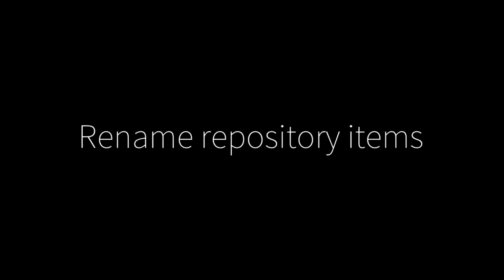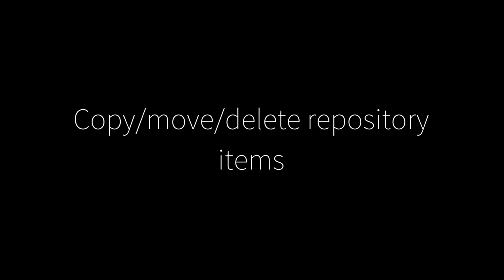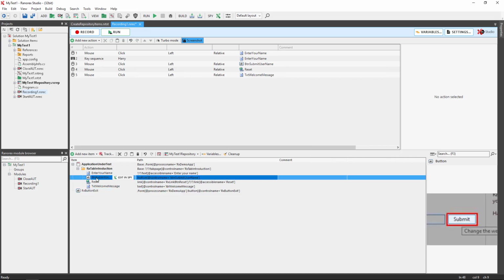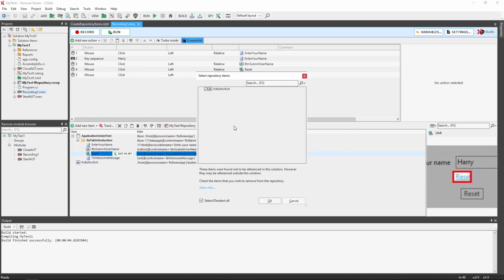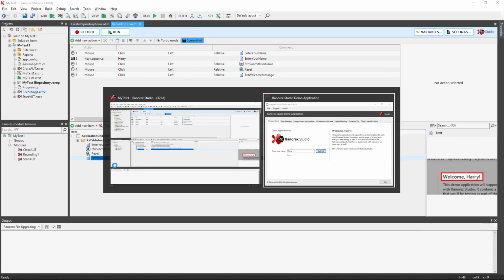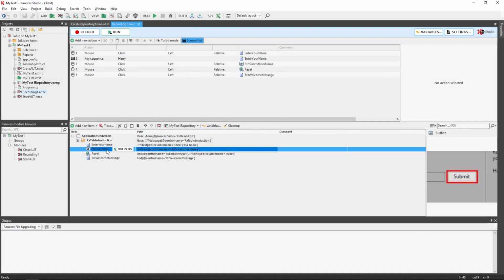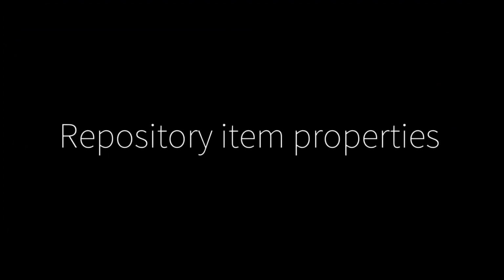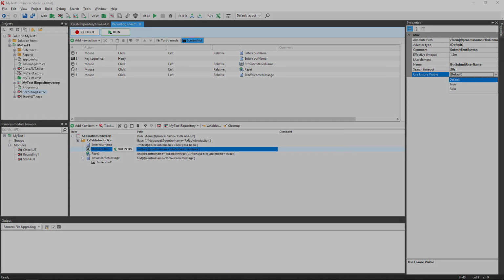Ranorex Studio Repository 2/5: Manage repository items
This video will teach you how to manage repository items.  The accompanying chapter in the user guide can be found here.

Category
Science & Technology